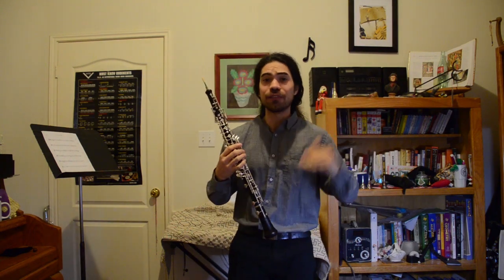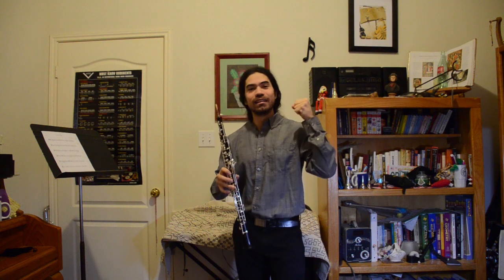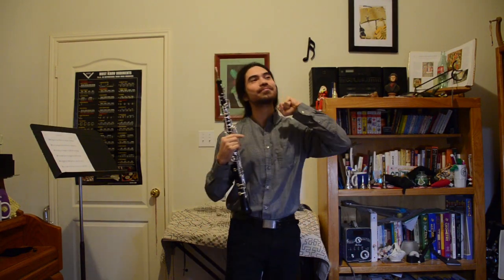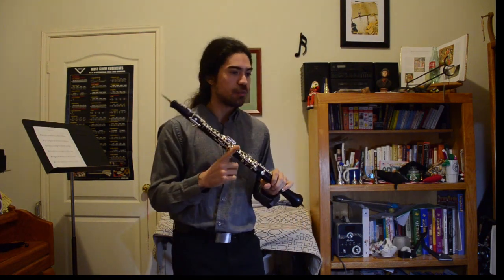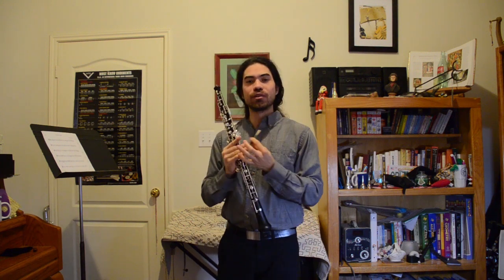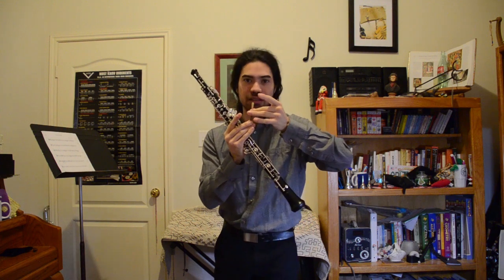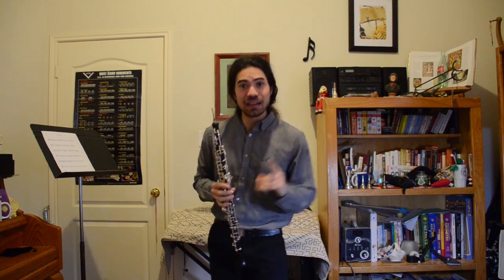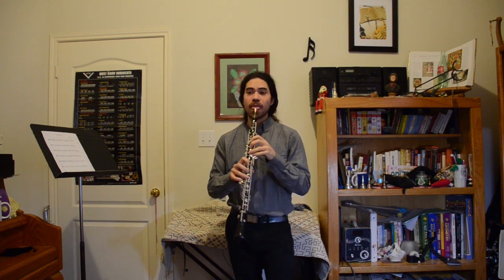How to fix the low notes! In 3 easy steps! (Technique Tuesday)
This Technique Tuesday video is to help those low notes speak clean and easy! Its usuallly either 1. Reeds, 2. Adjustments, 3. Embouchure Vs wind control.

Written Guide to fixing low notes:
Favorite Screwdriver
Books on Oboe Adjustments: